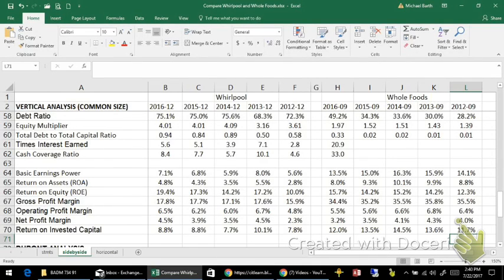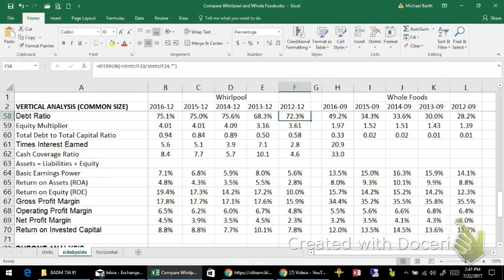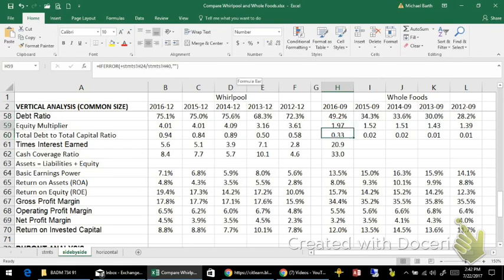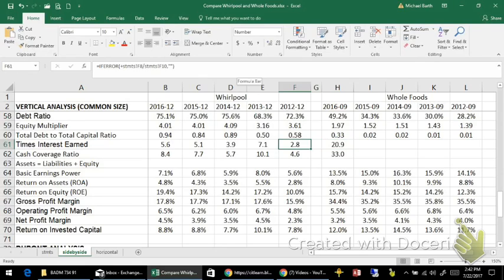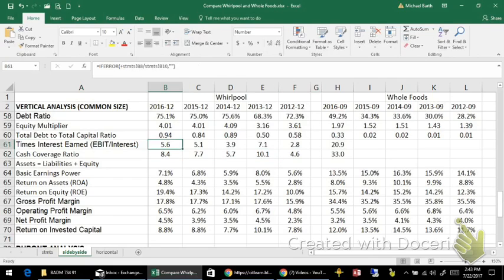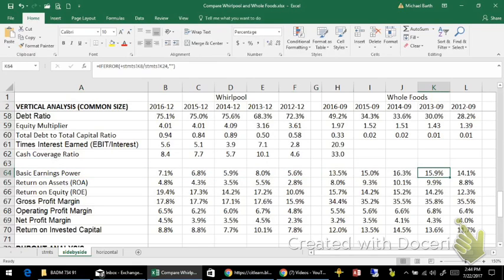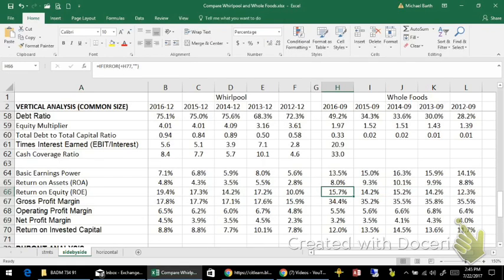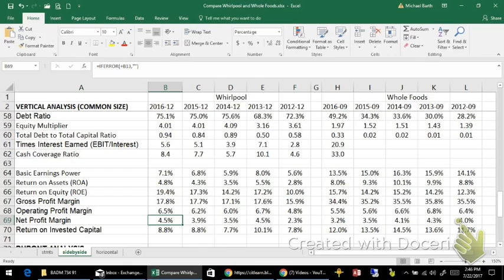WHR and WFM Financial Leverage and Profit Ratios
Comparison of profitability ratios and financial leverage ratios for Whirlpool (WHR) and Whole Foods Market (WFM) over the period 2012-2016.